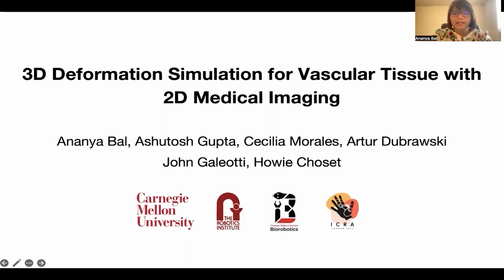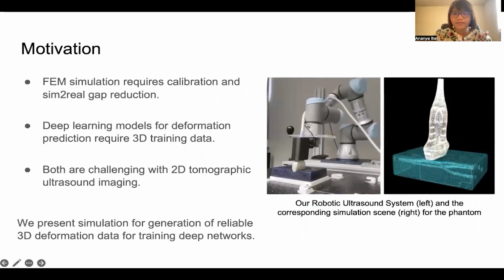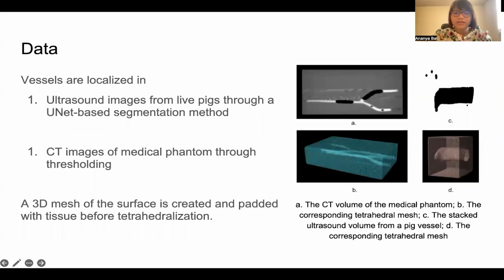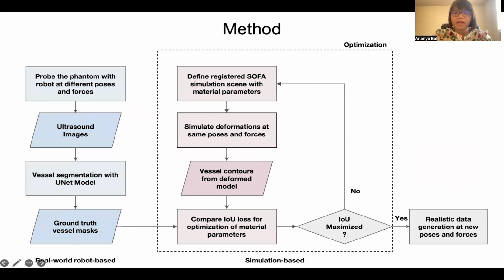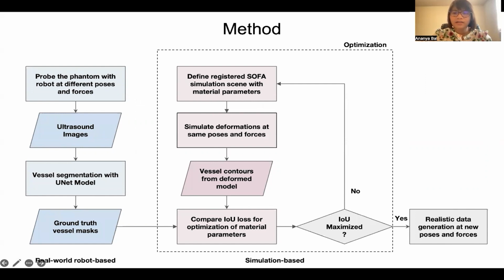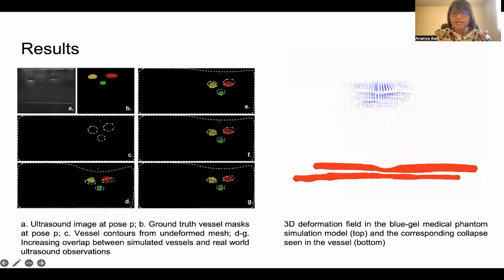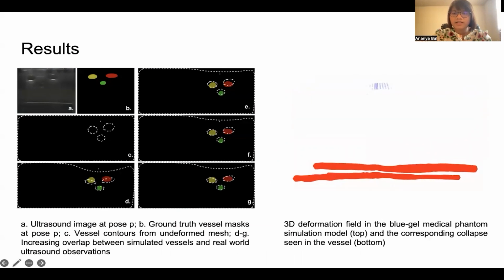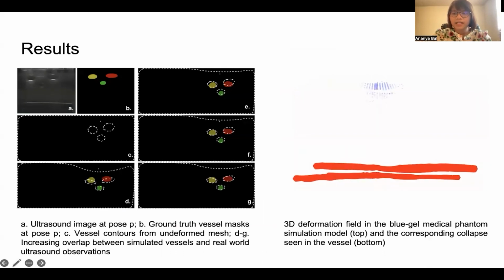RMDO2023: 3D Deformation Simulation for Vascular Tissue with 2D Medical Imaging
Paper Title: 3D Deformation Simulation for Vascular Tissue with 2D Medical Imaging

Abstract: Ultrasound is a cheap and popular imaging method for localizing vessels in a variety of surgical interventions. Ultrasound-guided robots are increasingly being used to automate vascular access. However, ultrasound being a form of contact imaging, deforms soft tissue, especially vessels. Therefore, for accurate manipulation of vasculature, robots require some form of reasoning that can predict deformations in
3D. While deep learning methods could help, we lack enough 3D training data. Capturing 3D deformation data is a challenging task as ultrasound only provides 2D data in-plane and obtaining 3D deformation data from other forms of imaging such as CT is expensive. To generate more data for training deep learning-based models, we propose the use of realistic FEM simulations with 3D models of vessels built from undeformed 2D tomographic images. In order to match our simulation to our real-world 2D observations, we propose an optimization for material properties by maximizing the IoU of the vessel area from the simulation and the real-world ultrasound images. Post optimization, in matching simulations of deformations to real-world ultrasound observations, we observe the average IoU for compressed vessels to be 0.72.